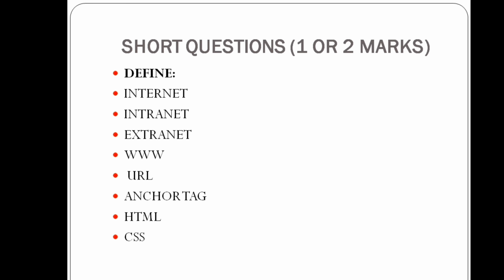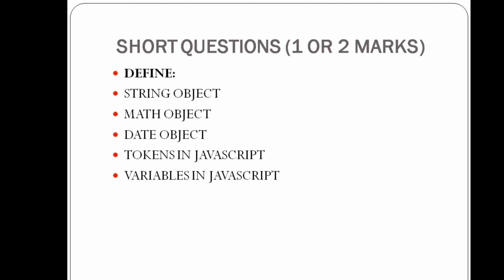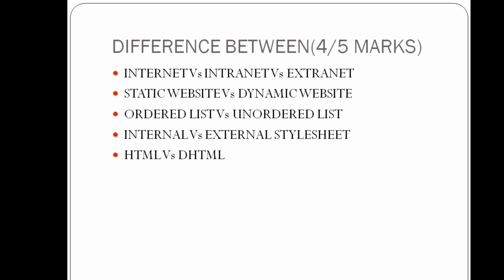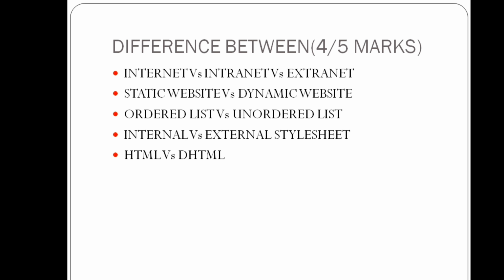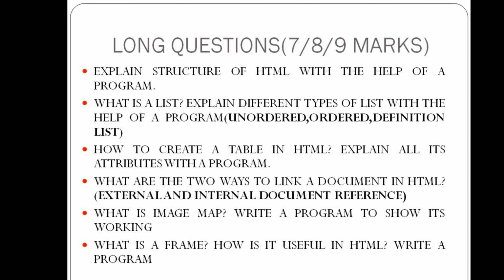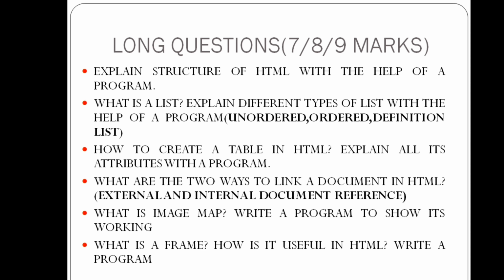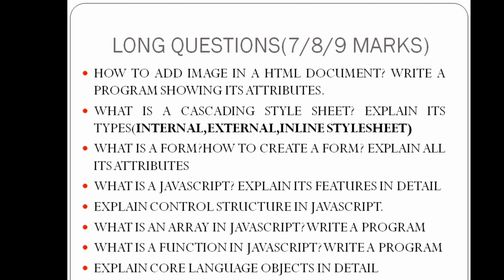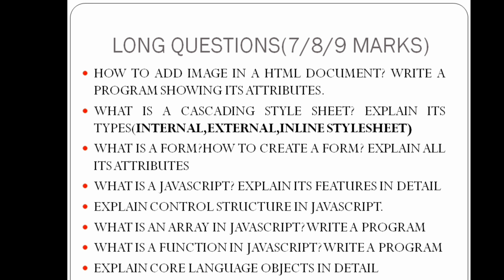IMPORTANT QUESTION ON FUNDAMENTALS OF WEB PROGRAMMING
Important questions on fundamentals of web programming for bca sem2. Do these questions thoroughly and enjoy good marks. All the best students.
Get Informative Lectures on Various Computer Subjects
Must Go Through already Uploaded Lectures on Javascript and Artificial Intelligence.
Enjoy learning Programming Concepts and join, it's free on this platform.